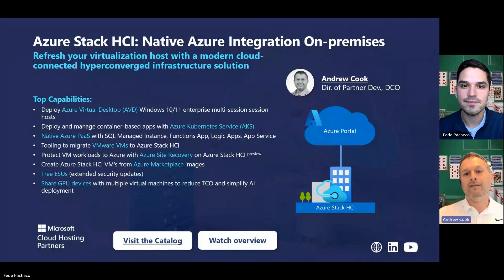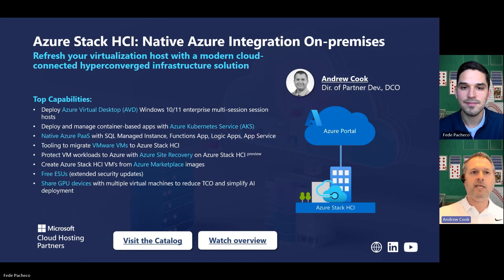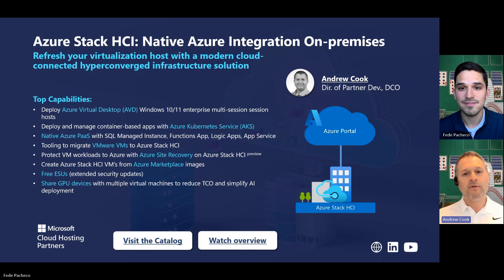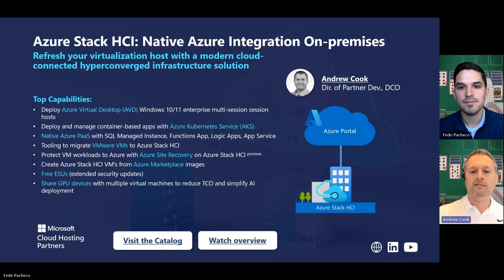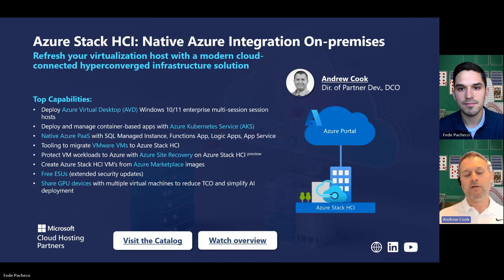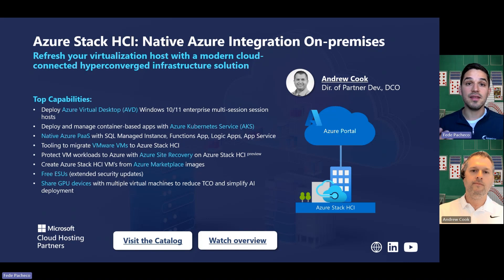Unlock Your Datacenter with Azure Stack HCI for Cost Savings & On-Prem Cloud Integration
Discover how Azure Stack HCI can help you save costs and integrate on-premises cloud. Andrew Cook, Director of Partner Development at Microsoft's DCO Team shares his experience helping partners with rising costs and eroding profit margins. He shares how Azure Stack HCI can provide solutions like deploying Azure Virtual Desktop (AVD), leveraging Azure Kubernetes Service (AKS), and even obtaining free Extended Security Updates (ESUs). Your current hardware may already be compatible with Azure Stack HCI!